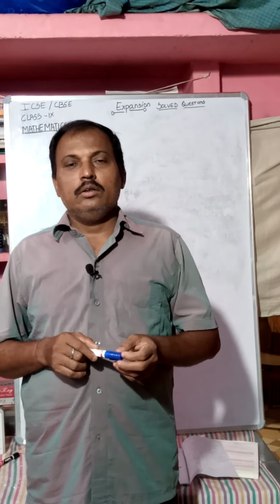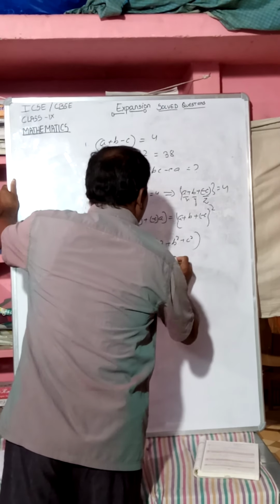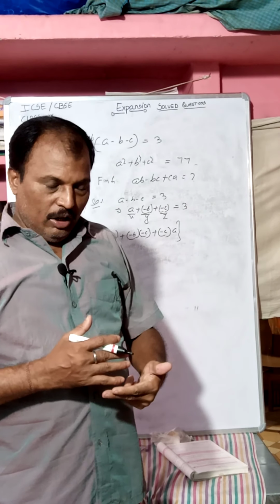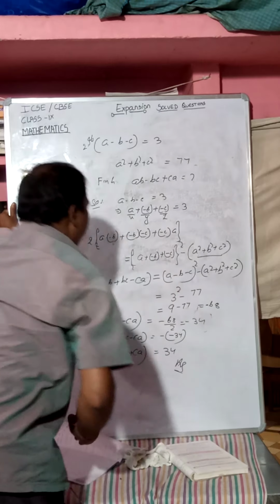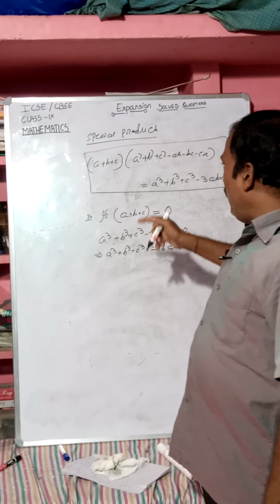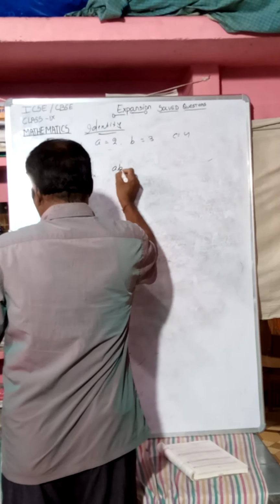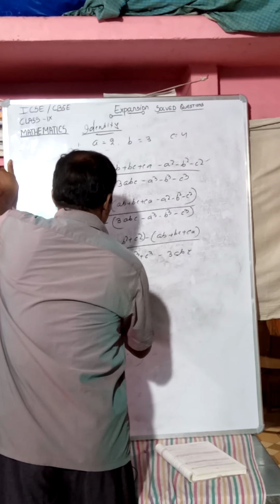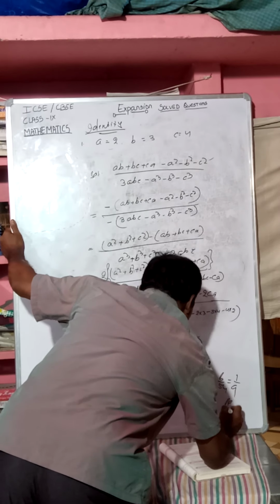Expansions of class 9 CBSE/ICSE by B.M. SIR PART-7